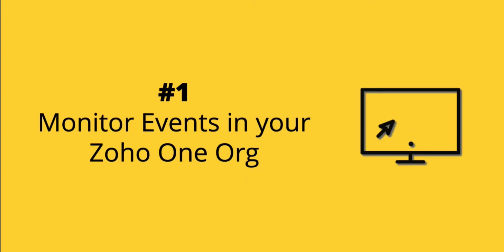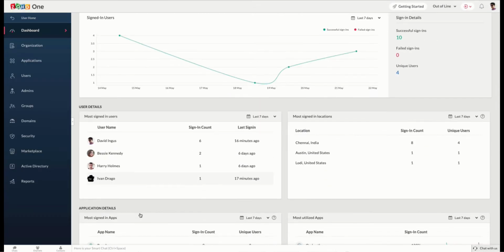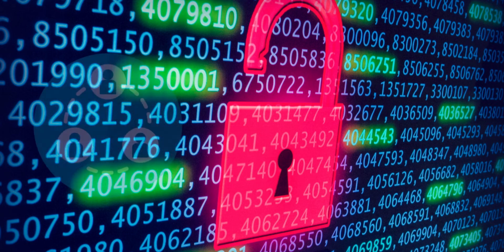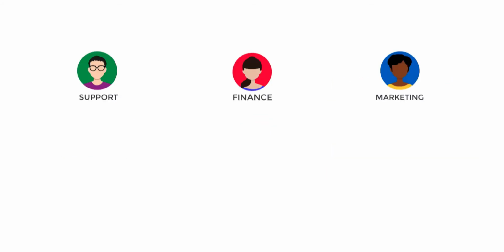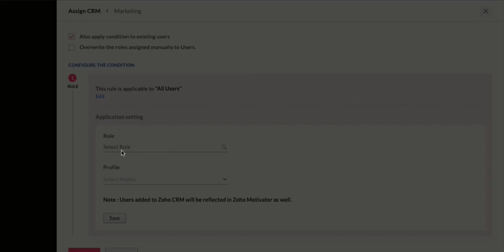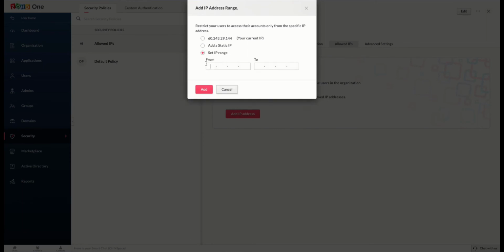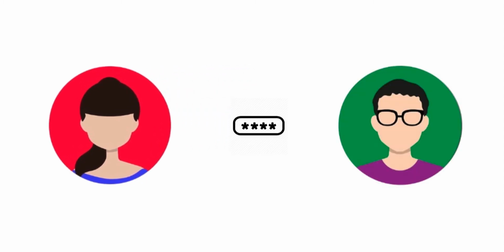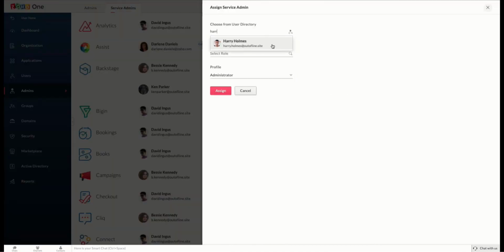Zoho One security best practices – Part One (w / Arabic subtitles)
Security threats are on the rise. In this video, we will show you some security best practices to safeguard your Zoho One account. Learn how you can monitor events, delegate admin responsibilities, optimize identity and access management to secure your Zoho One Organization.

This will help you thwart insider and outsider attacks. See how you can delegate admin responsibilities, optimize identity and access management to secure your Zoho One Organization.